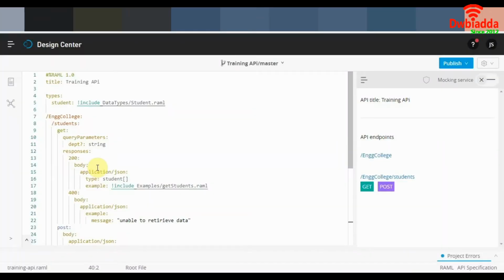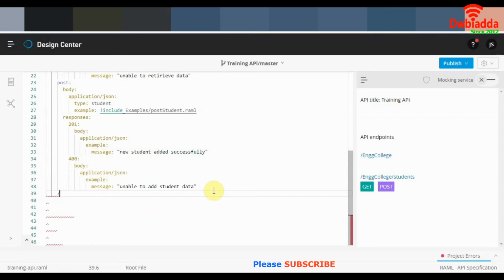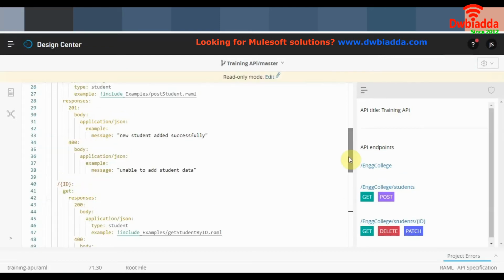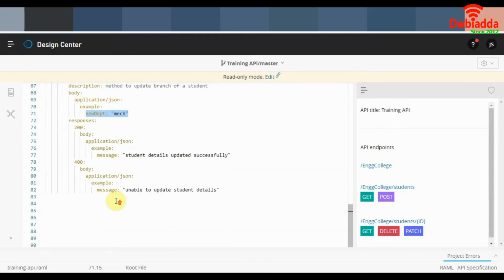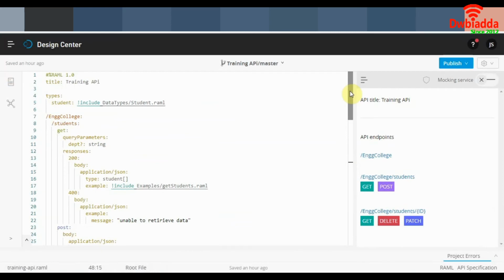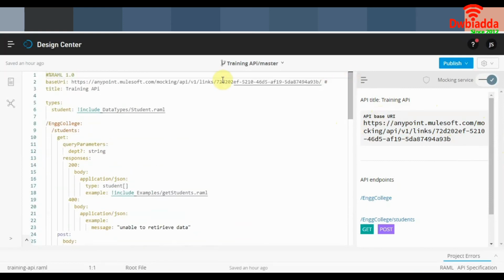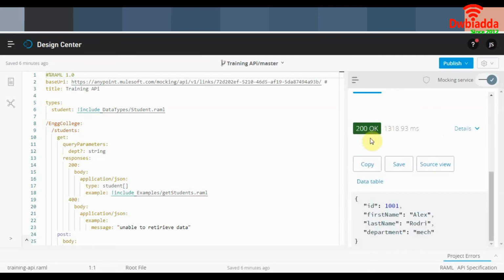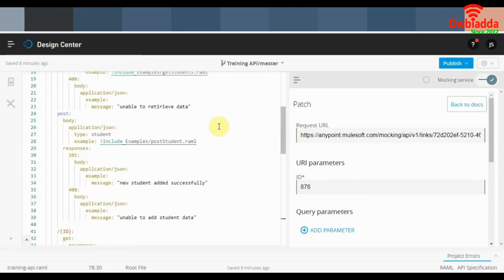How to design RAML in mulesoft part2 | Mulesoft tutorial for beginners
Welcome to DWBIADDA's Mulesoft tutorial for beginners, as part of this lecture/tutorial we will see, How to design RAML in mulesoft part 2/2